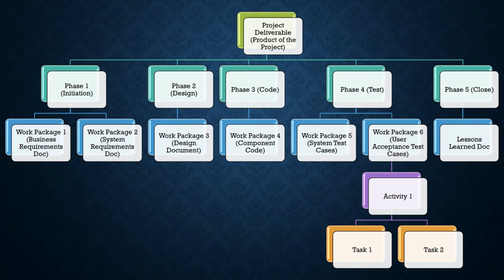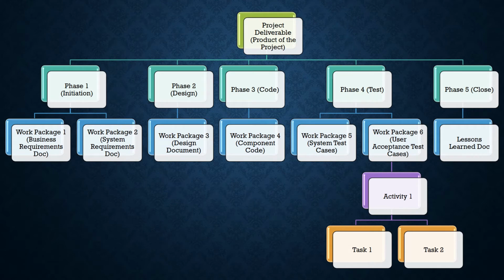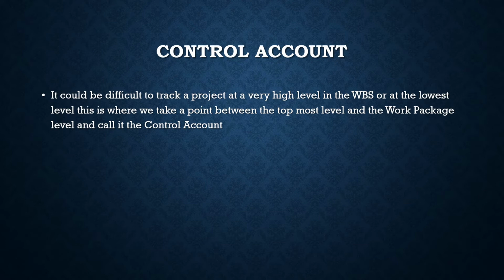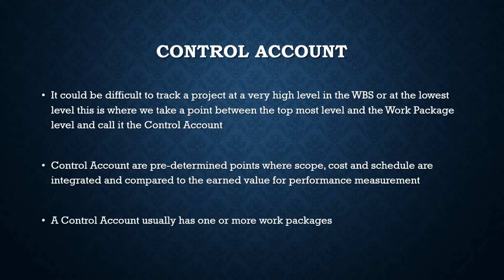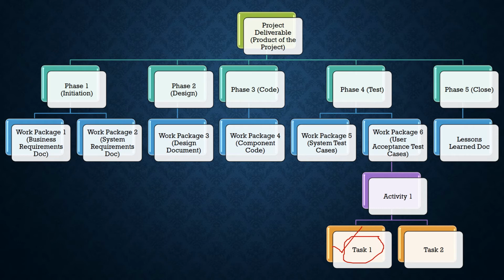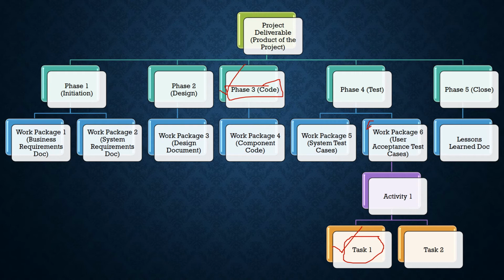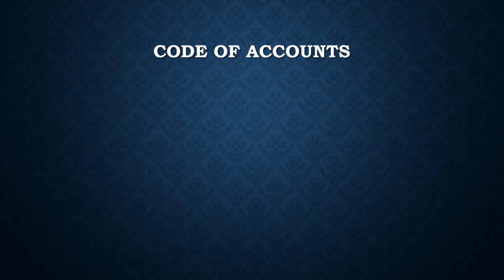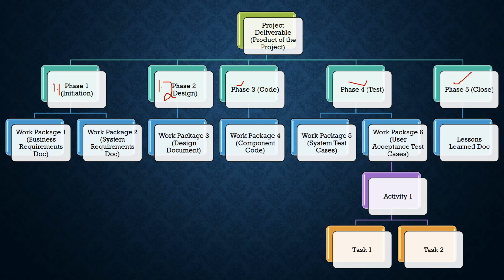Deconstruction | 8/80 Rule | Control Account | Code of Accounts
RELATED ARTICLE